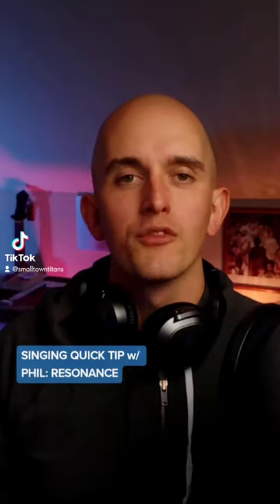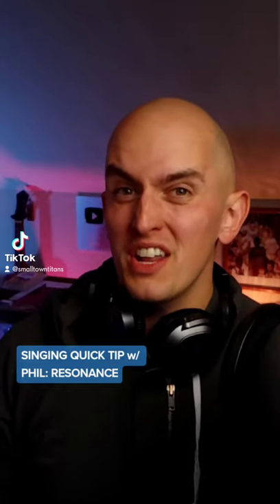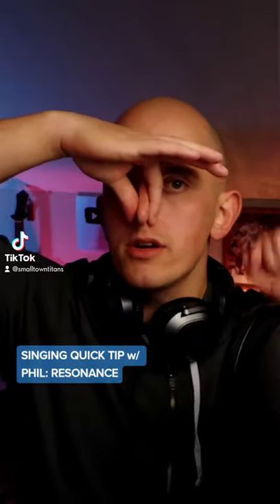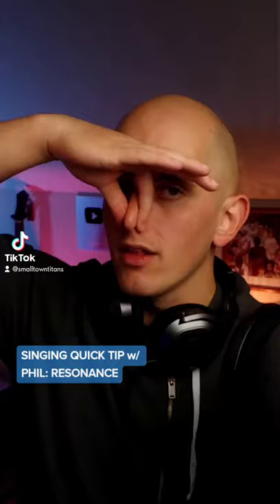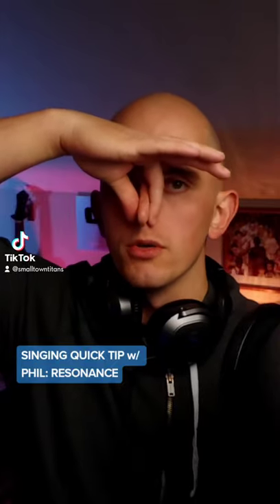Singing Quick Tip: Resonance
Want to know more about my incredible voice instructor and the fantastic music program at Lebanon Valley College? Here you go!

Want to take a deep dive and learn all about how to use your voice? Enroll in my Online Vocal Blueprint Class

Ready to work one-on-one with a voice coach?